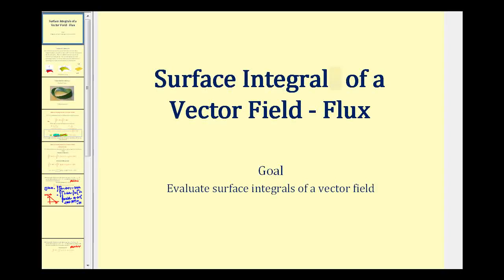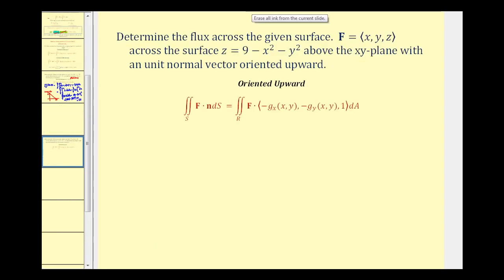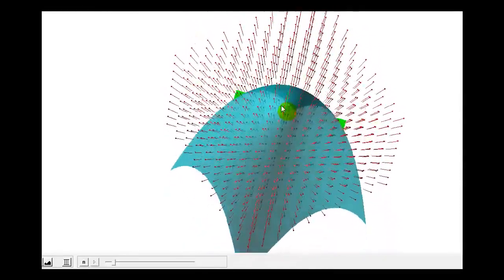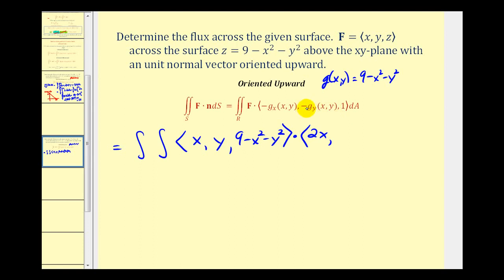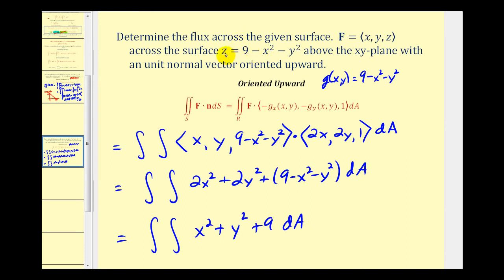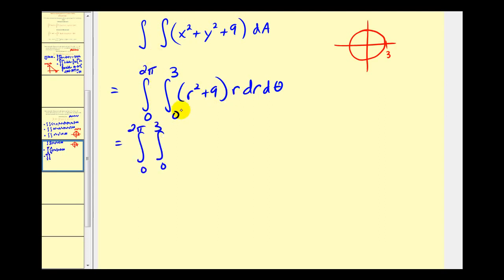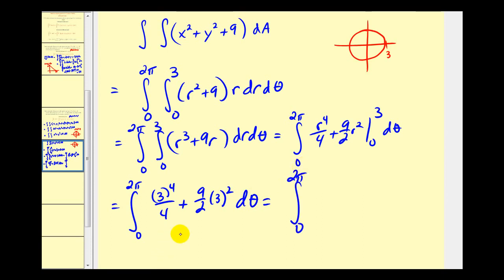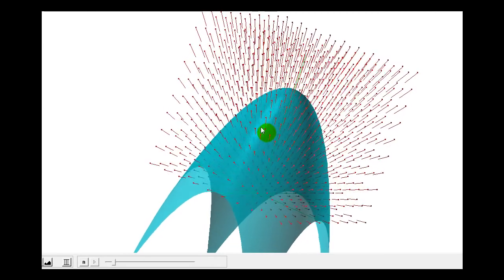772 Surface integral of a vector field part 2